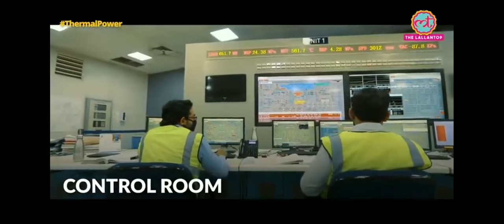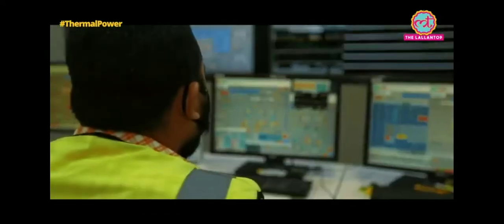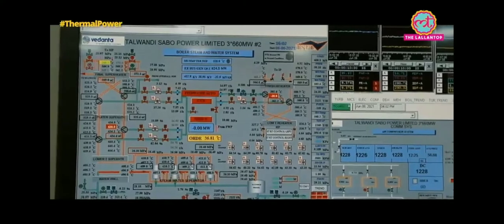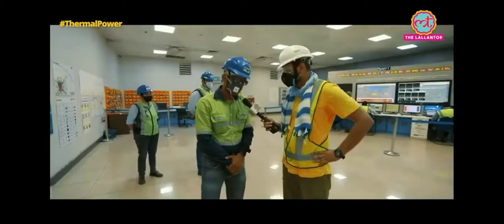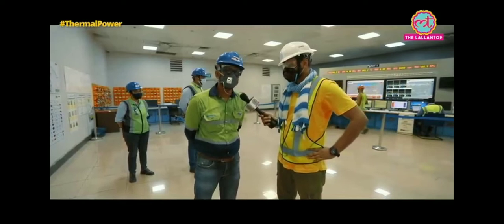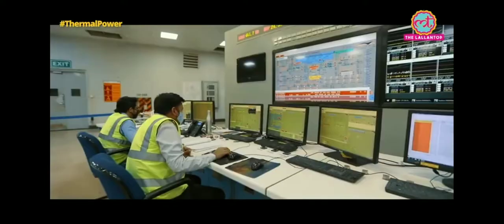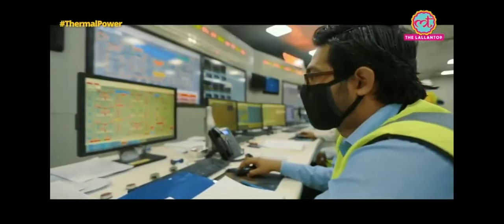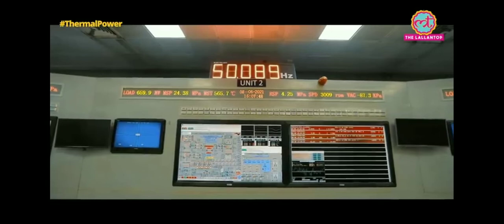Demonstrating virtual visit to thermal power station by Sahil Gole